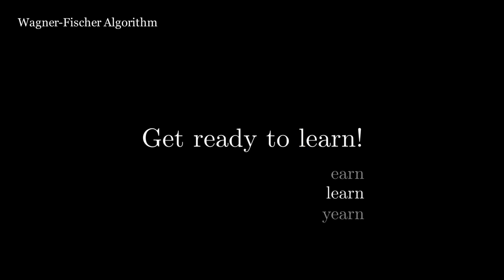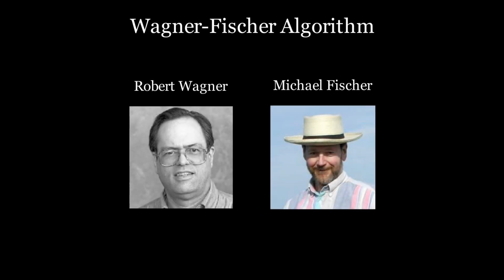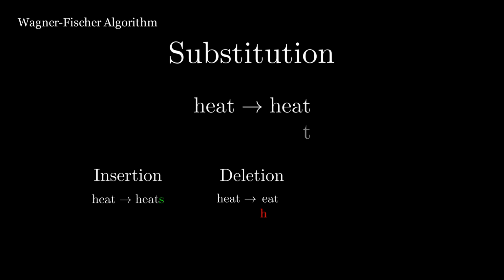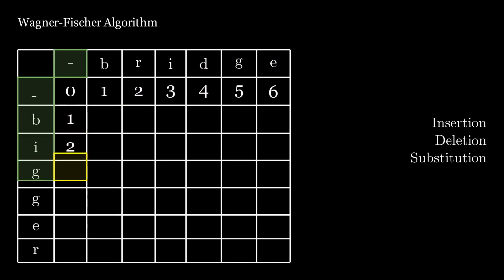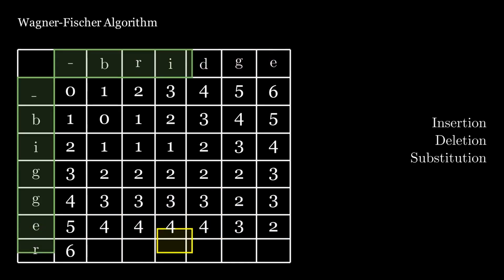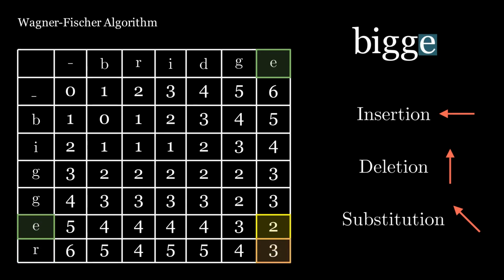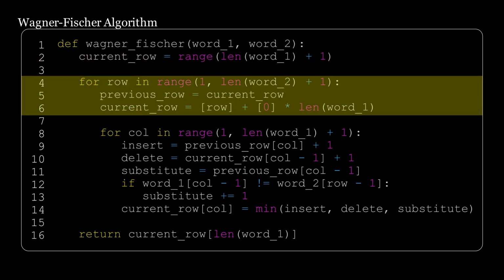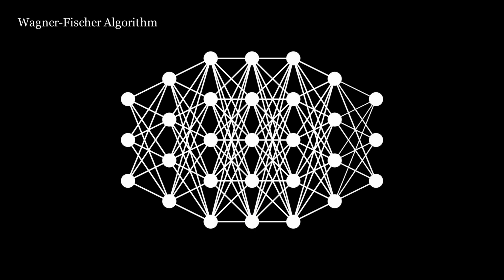Wagner-Fischer Algorithm :: A Brief Overview - UCONN CSE 3500